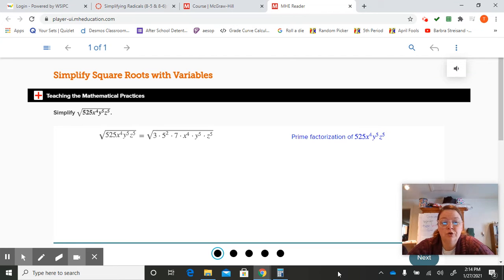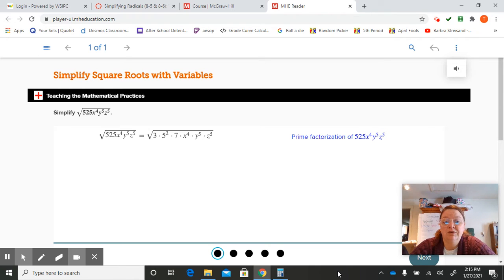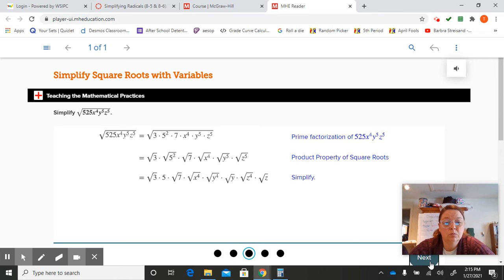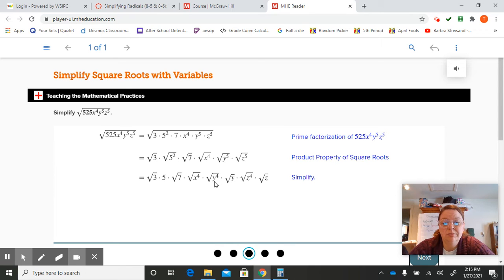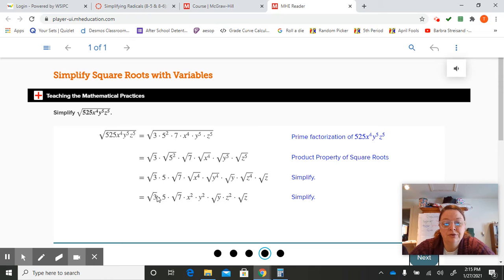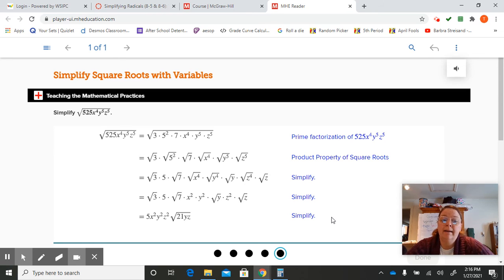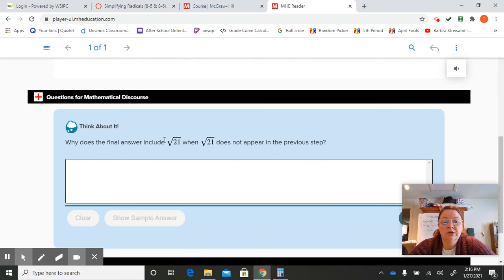Alg 1 Simplify Radicals Ex 4